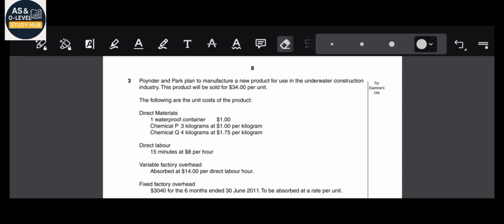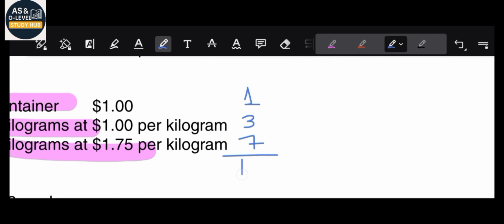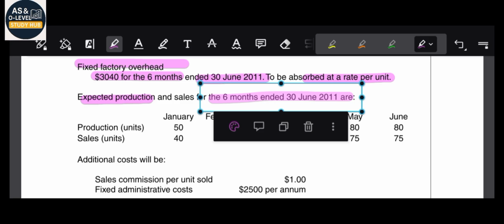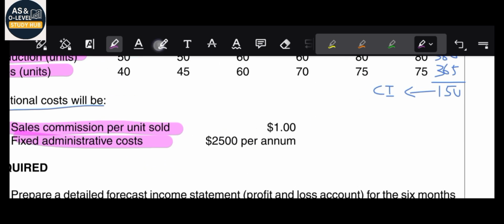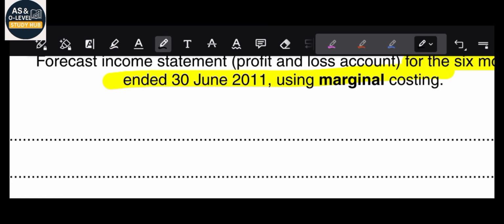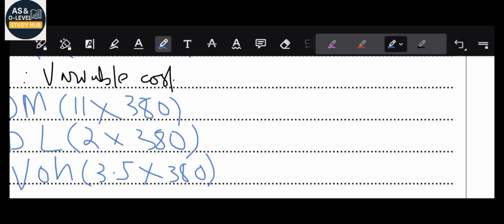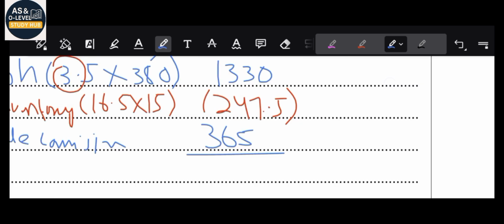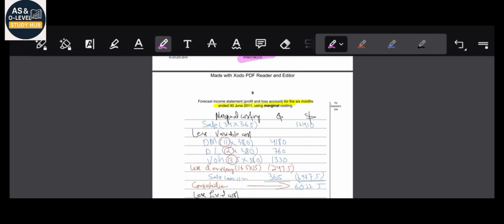AS Level Accounting 9706 | Cost Accounting | Marginal Costing Profit Statement | 9706/21/MJ/10 Q3(a)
In this video, we solve Cambridge AS Level Accounting (9706) Past Paper May/June 2010 Variant 21, Question 3(a).
The question is based on Cost Accounting – Marginal Costing, where we prepare a Profit Statement as per Marginal Costing step by step.

👉 What you’ll learn in this video:

How to prepare a Marginal Costing Profit Statement

Difference between variable costs, contribution, and fixed costs

Step-by-step working with clear explanation

Tips for exam success in cost accounting

This video is helpful for:

AS Level Accounting students (9706)

A Level and O Level students revising Cost Accounting

Anyone practicing Marginal Costing past papers